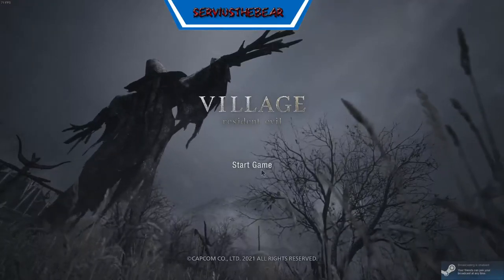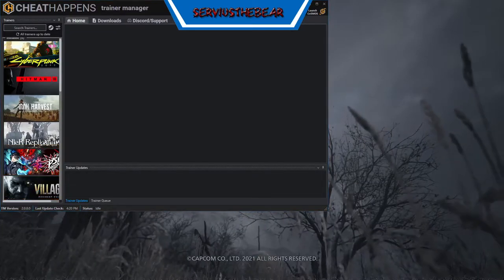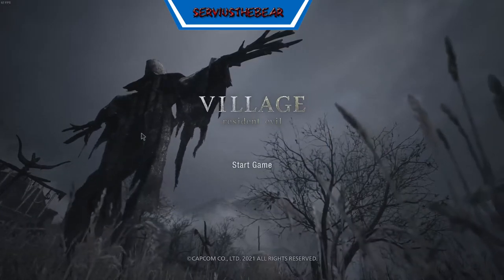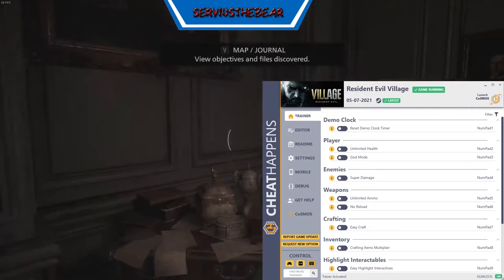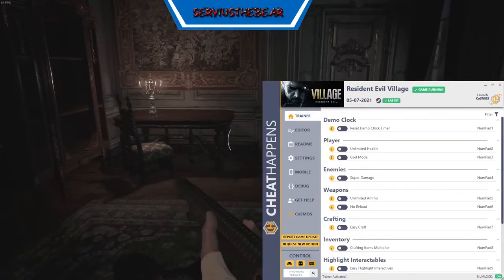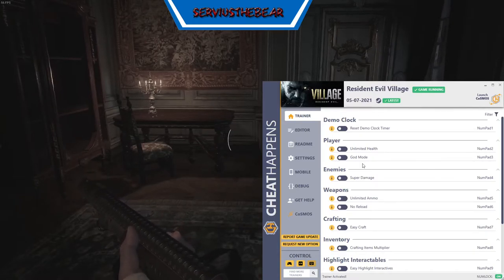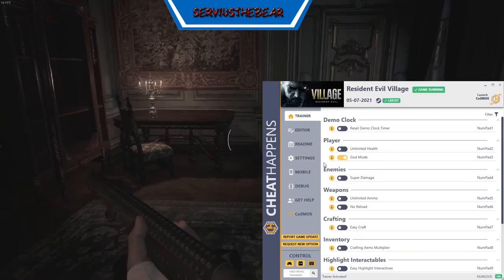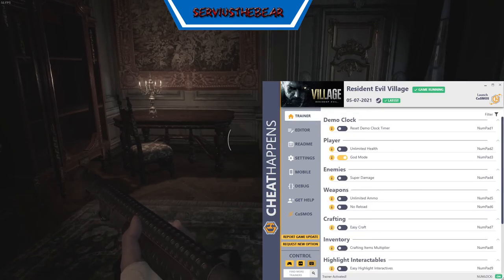Resident Evil Village God Mode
Testing God Mode Activation.